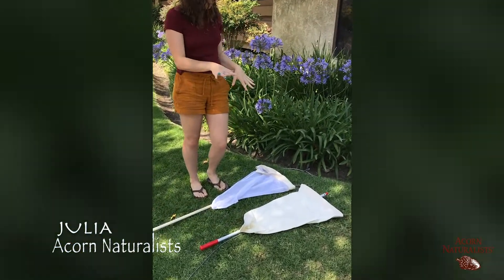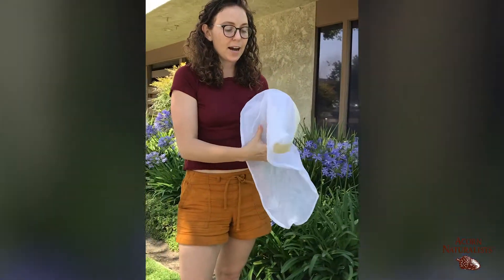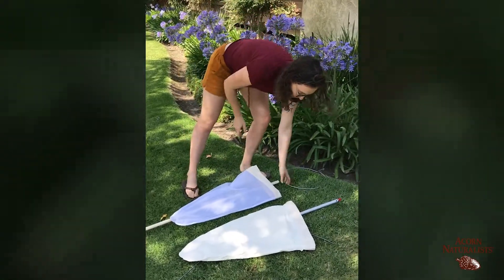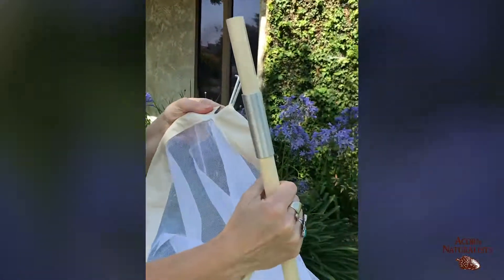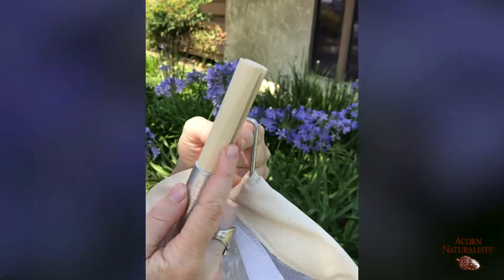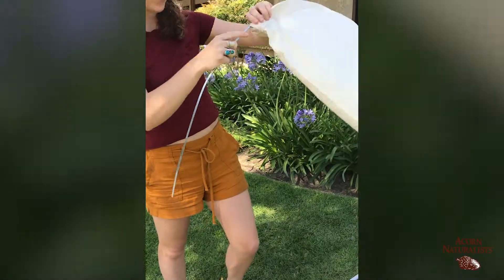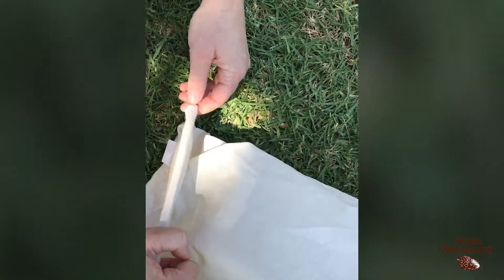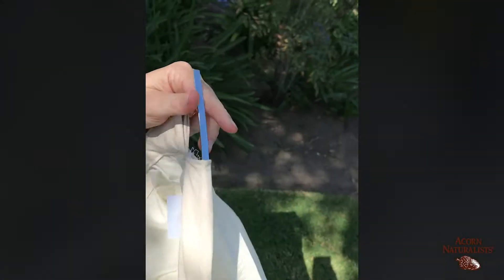Insect Net: How to Assemble!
We receive a lot of questions on how to assemble our professional insect nets. Here's a demonstration to walk you through the process, step-by-step for our aerial and sweep nets.

Our Instagram, Facebook, and Pinterest are @acornnaturalists, and our Twitter is @TheAcornNat.

Happy exploring, everyone!